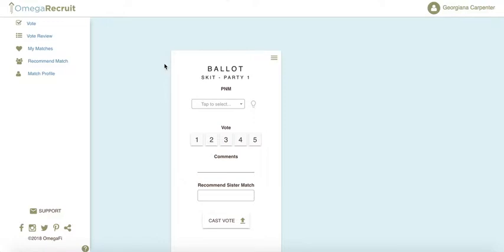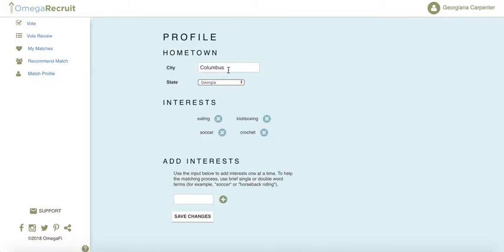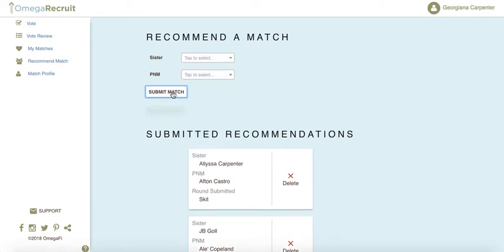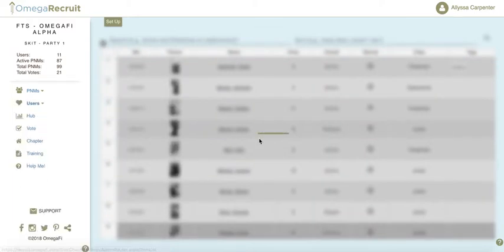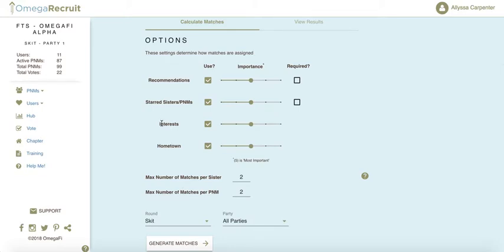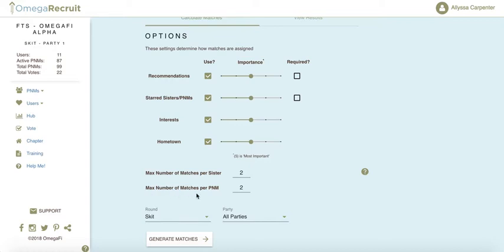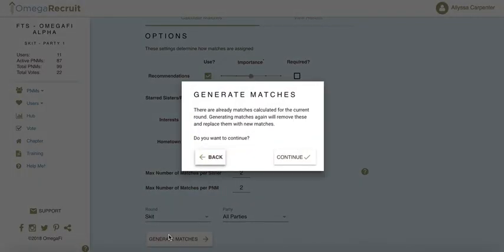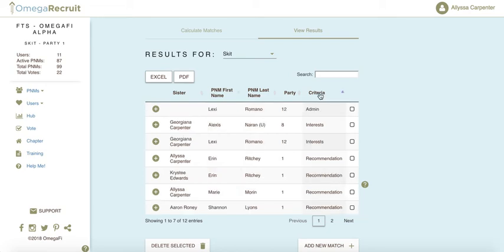Matching in OmegaRecruit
This video covers the matching feature in OmegaRecruit. It goes over matching from the member and admin perspectives.

We've updated OmegaRecruit! Since the recording of this video, we have moved the Matching Feature to its own Menu Option in the left-hand column. The feature works exactly the same as you're used to- we just moved it to an easier to access spot for you chapter!